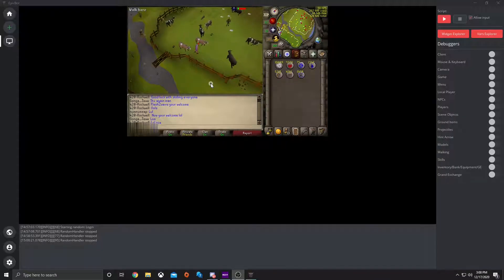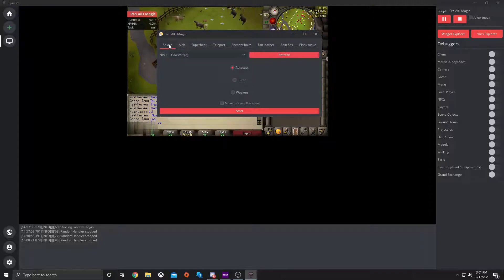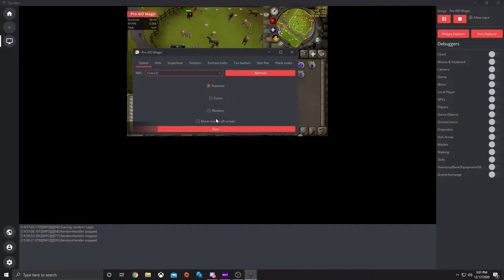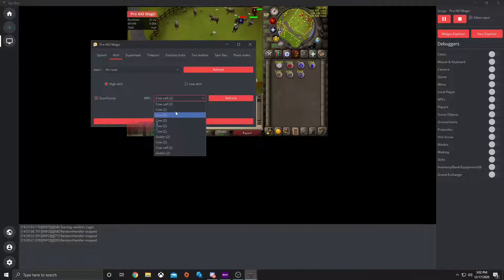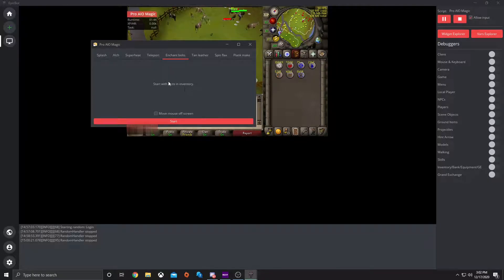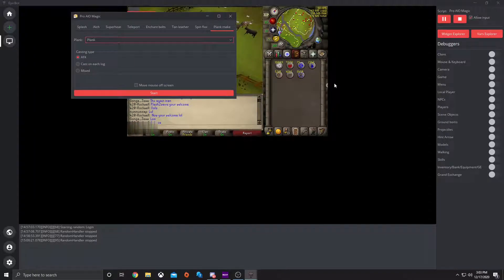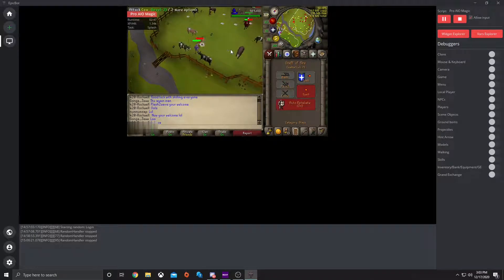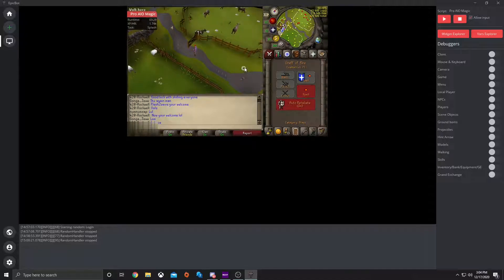How to bot Magic training in RuneScape using EpicBot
Learn how to automatically train and bot magic levels on RuneScape using EpicBot Pro Magic. Free to test right now on EpicBot beta!

Epicbot is a free runescape bot that allows you to automatically play through grinding tasks and has workable scripts for combat (attack, defense, strength), magic, mining, woodcutting, prayer, crafting, thieving, herblore, smelting, smithing, hunter,  questing, moneymaking, and much more.